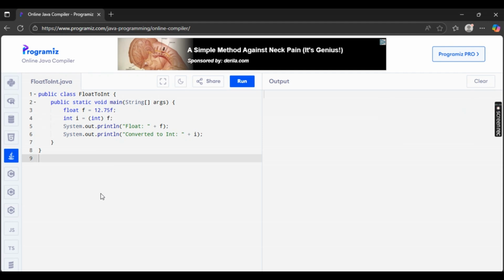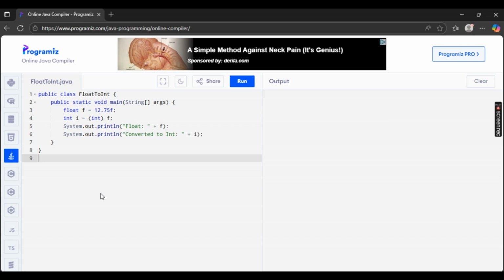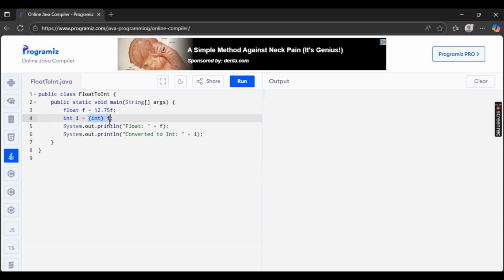How to Convert Float into Integer in Java 2025?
💻🔢 Learn how to convert a float into an integer in Java! This tutorial explains different methods like type casting and using wrapper classes to handle float-to-int conversion easily 🔥.

Perfect for Java beginners who want to understand type conversion and casting 🚀. Follow the simple example and start mastering data type handling.